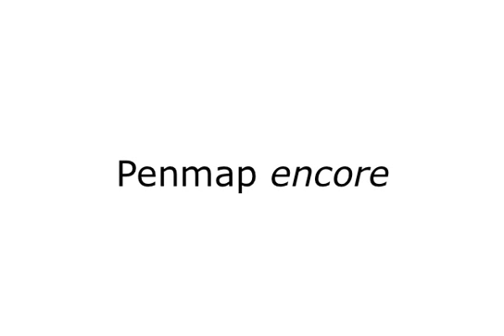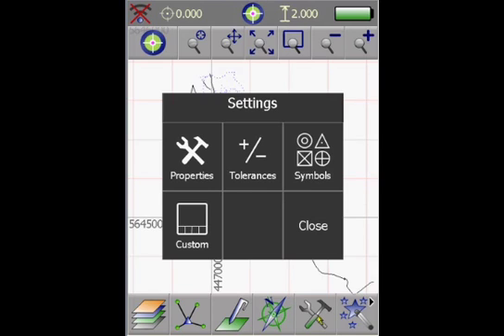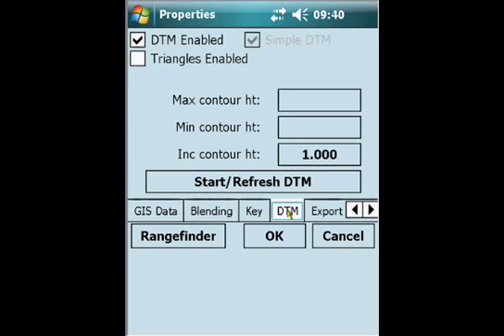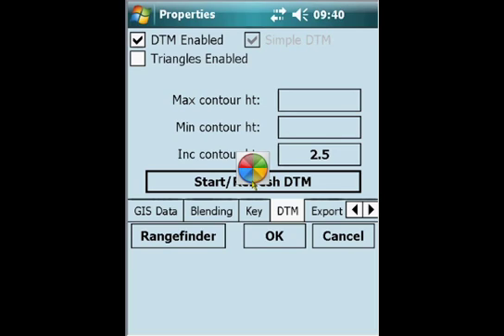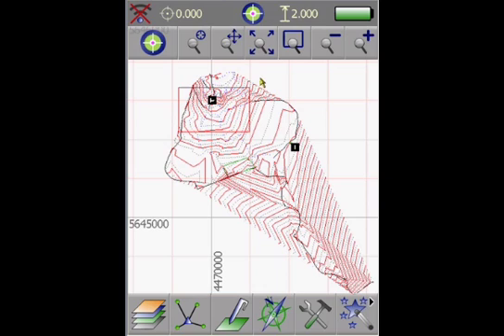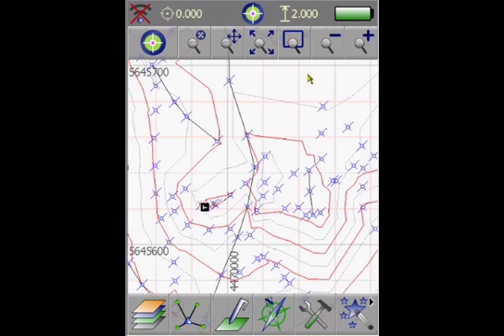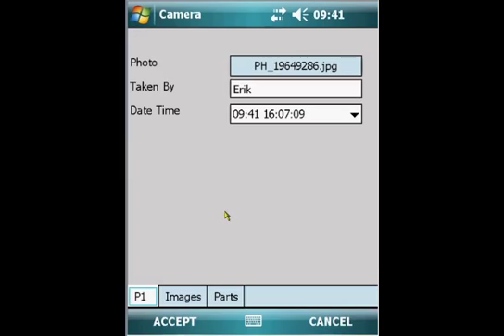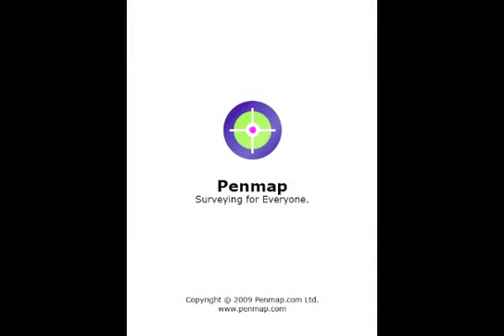Creating a DTM in the field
This tutorial will show how easy it is to create a Digital terrain Model in the field using a GNSS receiver. The data were collected using a Trimble Juno SC GPS receiver, providing 2m accuracy in real-time. The project area is the historic battlefield of 1806 near Jena/Germany where the French defeated Prussia.